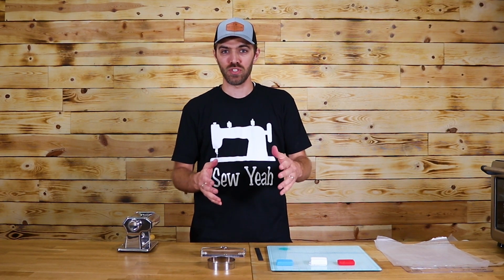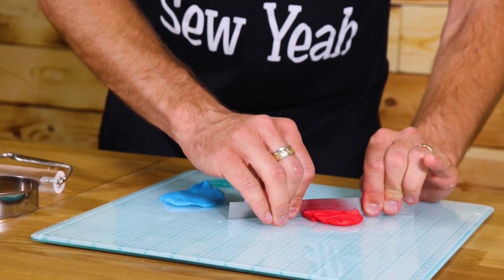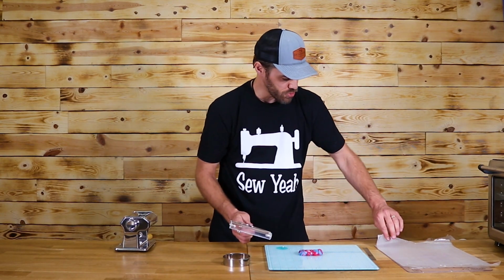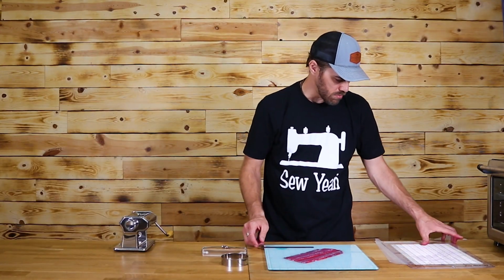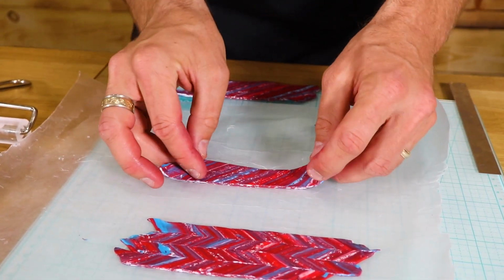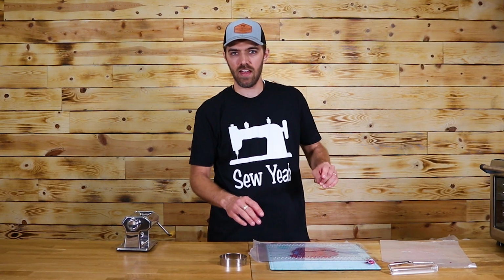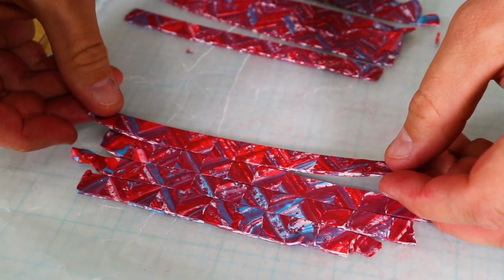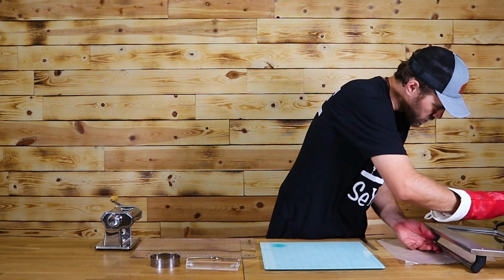DIY Clay Coasters | Fabric-aided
In this episode of Fabric-aided, Zach shows how you can make your own DIY coasters using Polymer Clay!

Want more crafting tutorials? You can find more episodes of Fabric (aided) on the Sew Yeah Shows!